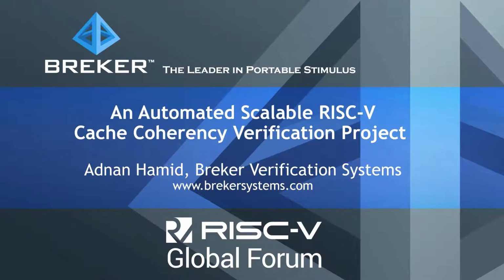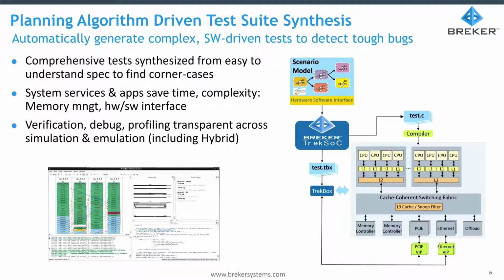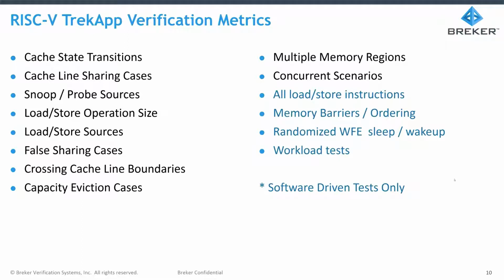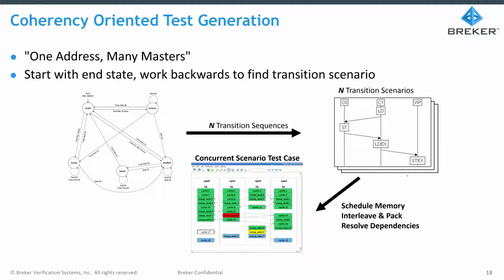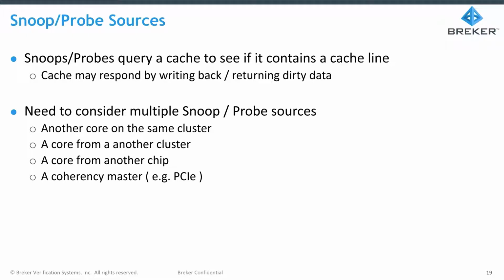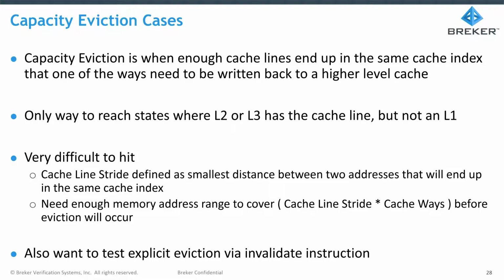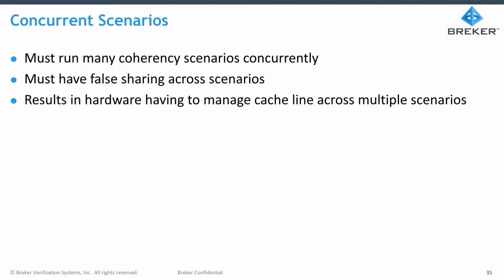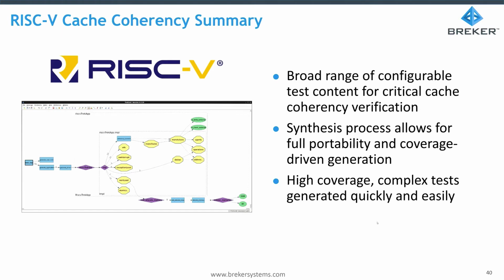An Automated Scalable RISC-V Cache Coherency Verification Project - Adnan Hamid, Breker Verification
An Automated Scalable RISC-V Cache Coherency Verification Project - Adnan Hamid, Breker Verification Systems, Inc.

As the RISC-V ISA is leveraged in more complex extended processors, maintaining cache coherency is becoming a significant factor. Verifying coherency across an SoC with a high degree of coverage is complex and time consuming. Working with RISC-V processor providers, including SiFive, Breker has developed a scalable solution that may be reapplied to different RISC-V processor configurations, that runs common cache coherency test techniques across a broad range of cases. Unique integration verification issues that occur due to the open nature of the RISC-V ISA, its extensibility, and some of the applications in which it is being applied have come to light. This presentation will share various approaches to cache coherency verification, how they may be adapted to unique RISC-V issues, and how this may be encapsulated for reusability across different RISC-V applications.